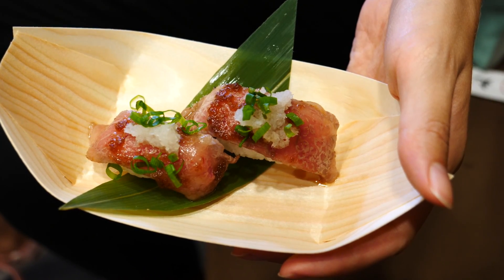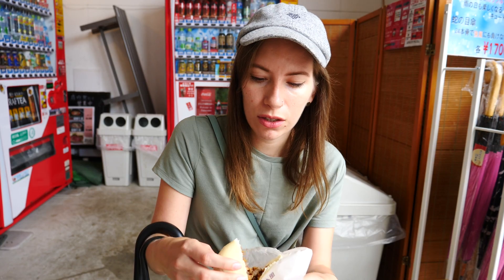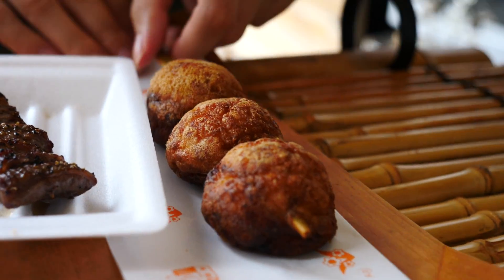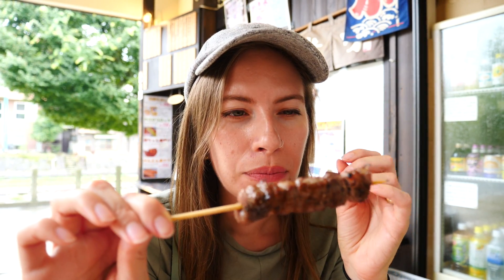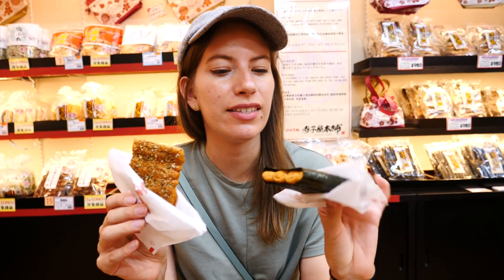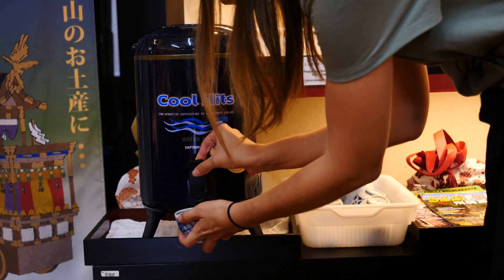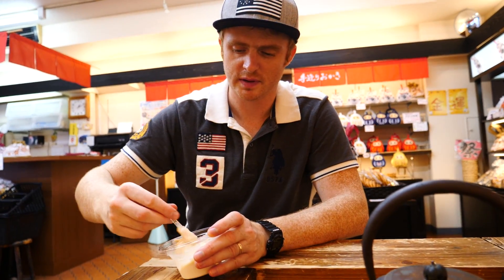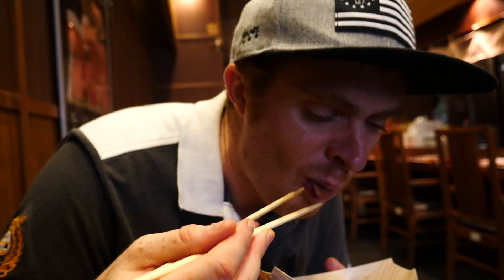Unique Japanese Street Foods to Try in Takayama, Japan (with Hida Beef!)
Come join us for a unique Japanese street food tour in Takayama where we try numerous tasty bites including many items featuring Hida Beef. Out of all the street food we've tried in Japan I can confidently say Takayama offered the most unique items in the sense that every other thing we tried had some form of Hida beef as an ingredient whether it be steamed buns, skewers, takoyaki, croquette or nigiri. We also sampled two different kinds of Japanese ice cream - one shaped like a chestnut and another with soy sauce as an ingredient. The one with soy sauce was more salty than it was sweet which was quite interesting. Another Japanese street food item that we tried was puffed rice crackers with various seasonings. Overall, our street food in Takayama was fantastic and if you're visiting it is an absolute must to try the Hida beef items on offer.

The street food we tried in Takayama:

1) Chestnut Ice Cream - ¥250
2) Hida Been Bun - ¥430
3) Hida Beef Croquette - ¥190
4) Hida Beef Skewer - ¥450
5) Hida Beef Takoyaki - ¥350
6) Rice Crackers - ¥120-150
7) Soy Sauce Ice Cream - ¥380
8) Hida Beef Nigiri - ¥700

Have you tried Takayama street food before? What are some Japanese street food items you'd recommend people try when visiting Takayama, Japan?

Hey guys! We are Samuel and Audrey, a vlogging travel couple from Canada. In this travel channel, we share our travel and food vlogs while touring the world. Our most recent trip was to Japan where we spent 2 months traveling around the country and visiting the following destinations: Osaka, Tokyo, Kyoto, Nara, Nikko, Takayama, Yokohama, Odaiba, Shirakawa-gō and Takao.

During our stay, we visited a mixture of big cities and small rural towns, where we enjoyed eating Japanese street food, trying traditional Japanese cuisine, visiting local attractions and staying in unique accommodations (such as capsule hotels and ryokans) that we are now going to share with you on this channel. The combination and contrast of visiting futuristic cities and traditional countryside areas is what makes travel to Japan so fascinating. Ultra modern versus traditional. This is the essence of Japan.

Our trip to Japan was unforgettable and until now it is one of our favorite countries that we have come to know. However, we only feel as though we just scratched the surface on this trip to Japan. If you want to see more videos from Japan in the future, let us know in the comments that places you'd like us to travel to and food experiences you would like to see on this travel channel.

Have you traveled to Japan before? What was your experience like? Please share your Japan travel tips, advice and experiences in the comments below.

Thanks again for watching our Japan series! Until next time!

If you're new to our channel or this Japan series please check out the following playlists to get caught up on all of our videos:

This is part of our Travel in Japan video series showcasing Japanese food, Japanese culture and Japanese cuisine.